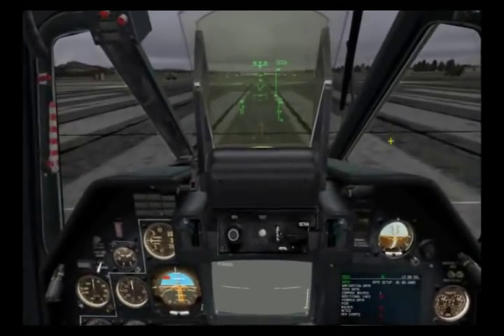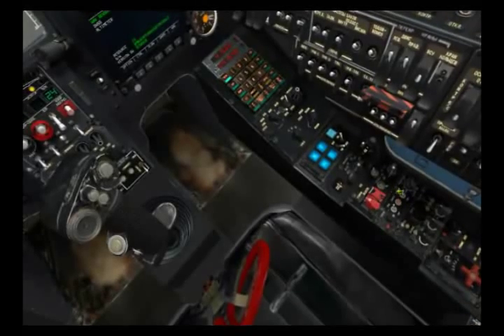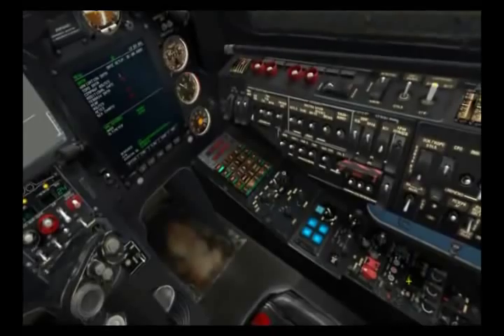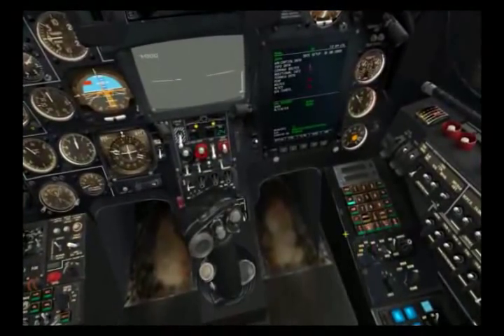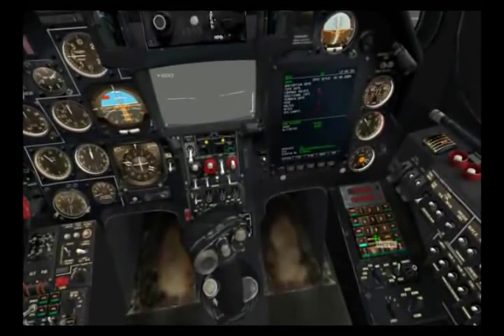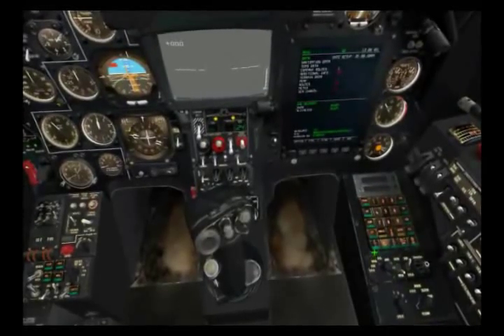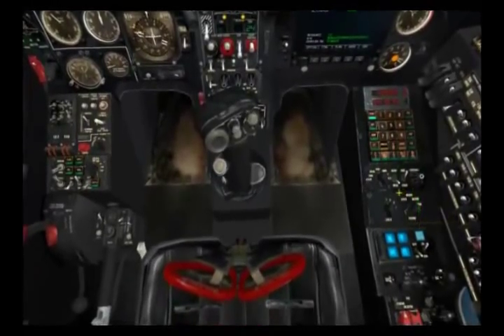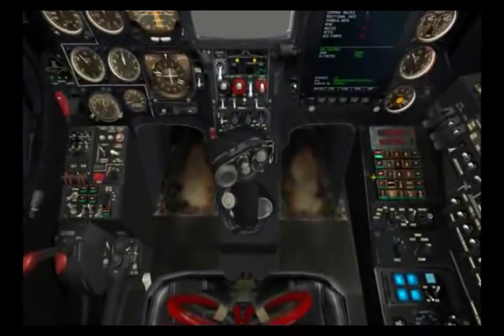DCS Black Shark Ka-50 Navigation (Part 1)